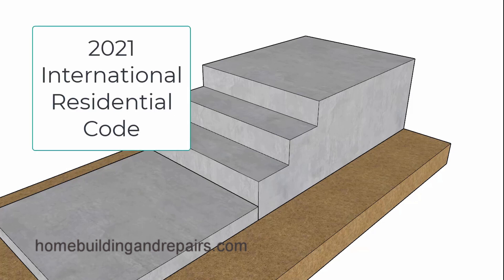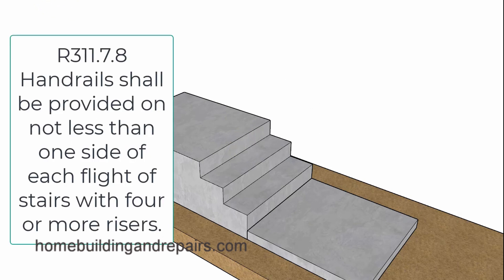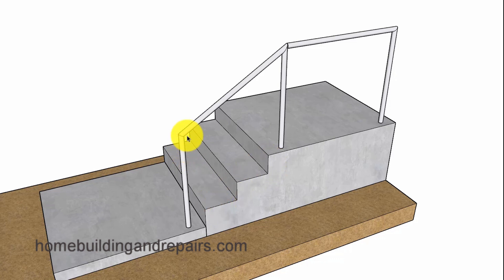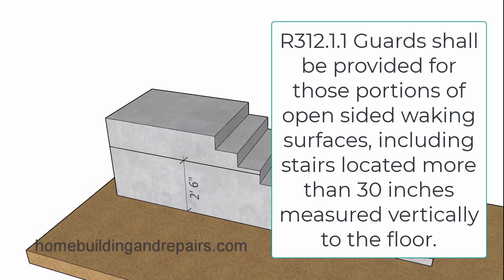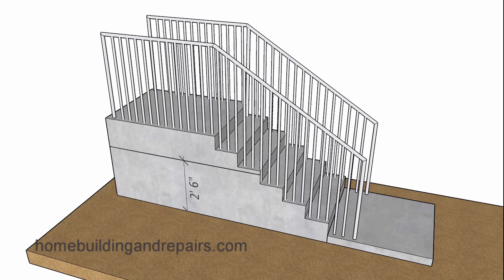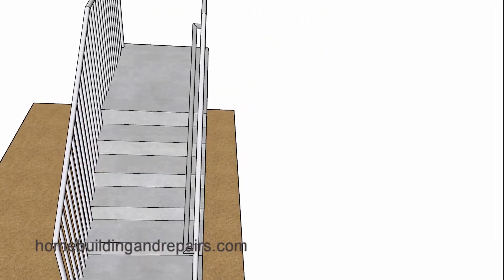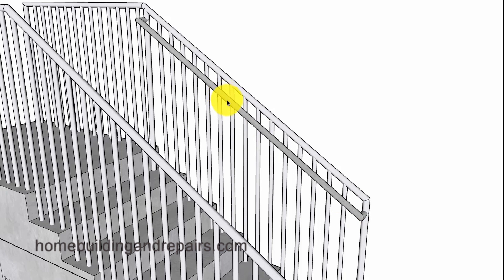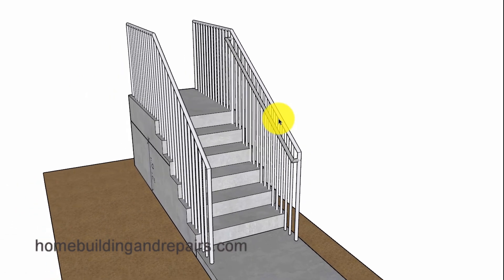When Do You Install A Guardrail or Handrail When Building Stairs? - Builders Education And Safety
In this video we will provide do it yourselfer's and contractors with a few examples from a popular building code referrence book about stairway guardrails and handrails. For example, when should they be used.

2021 International Residential Code

R311.7.8 Handrails shall be provided on not less than one side of each flight of stairs with four or more risers.

R312.1.1 Guards shall be provided for those portions of open sided waking surfaces, including stairs located more than 30 inches measured vertically to the floor.

Grade or point within 36 inches from side.